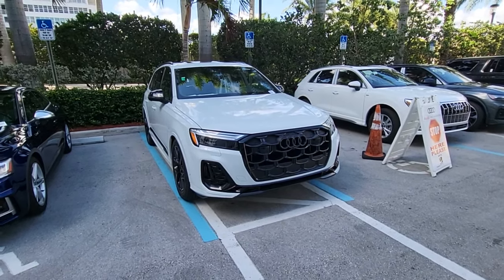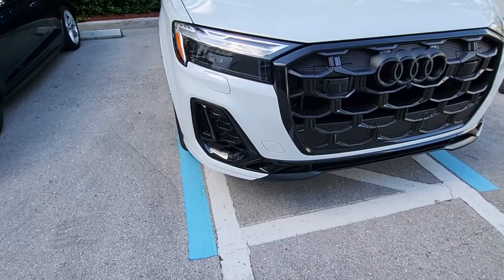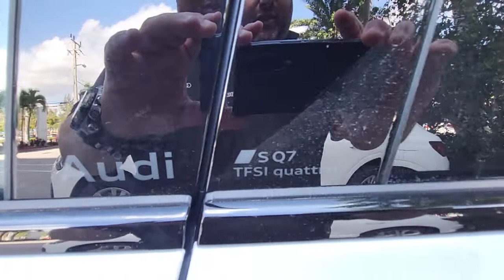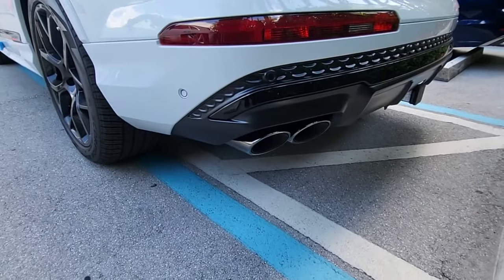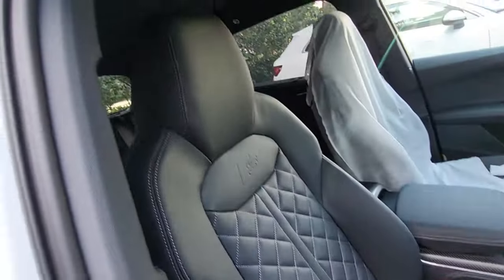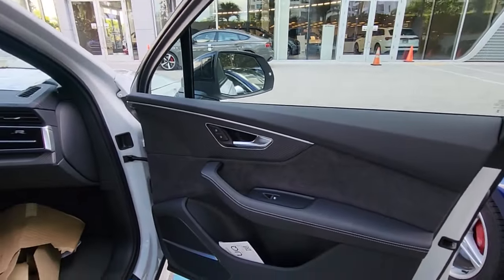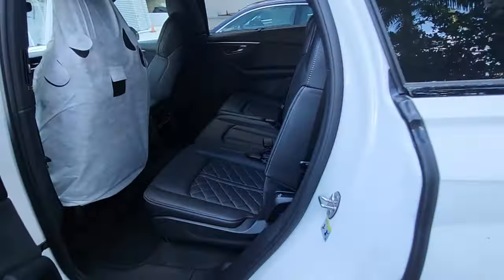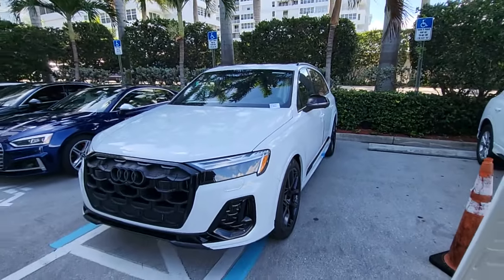2025 Audi SQ7 First review - Sexy new exterior styling finally compliment its incredible performance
Here is the first look at the updated 500hp Audi SQ7 for 2025! Audi has given the vehicle a much more aggressive front and rear styling treatment that goes a long way to add to its appeal. Power still comes a sweet 4.0 twin turbo V8. It produces 500hp and 568 lbs of torque. A sweet 8 speed automatic transmission handles shifting duties. The icing on the cake is the renowned Quattro awd drive system. Enjoy the video!